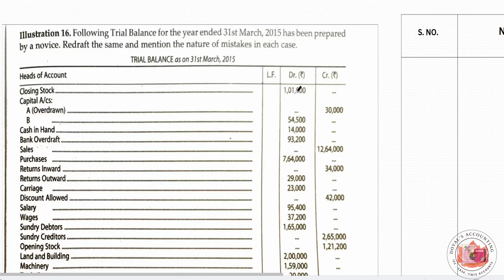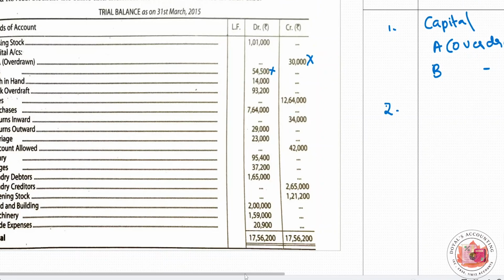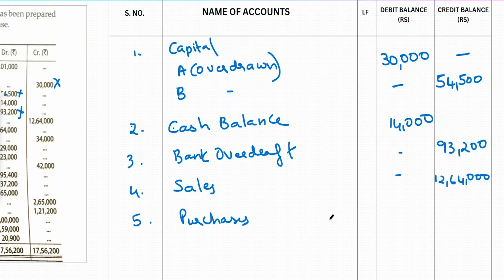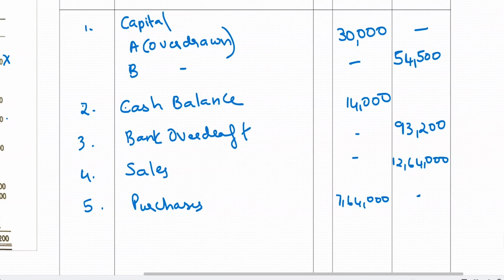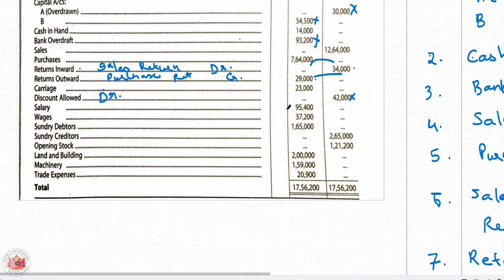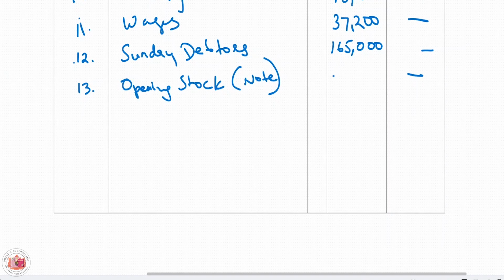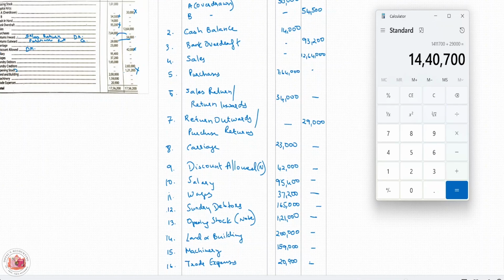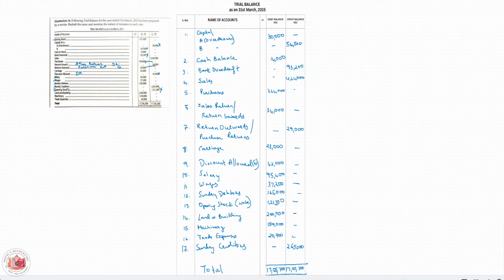TRIAL BALANCE || PROBLEM SOLVED || ISC ACCOUNTS || CBSE || 11THCLASSACCOUNTS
In this video we solve a question in which we have to correct the incorrectly prepared trial balance.

💬 Let’s Talk!